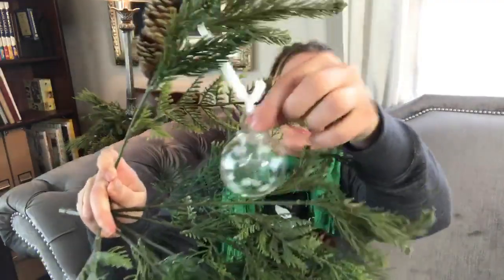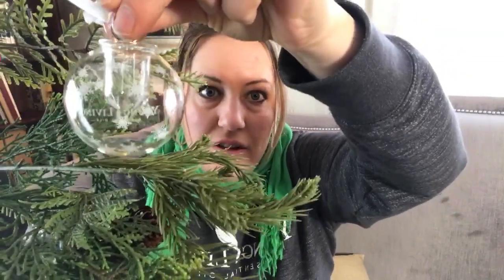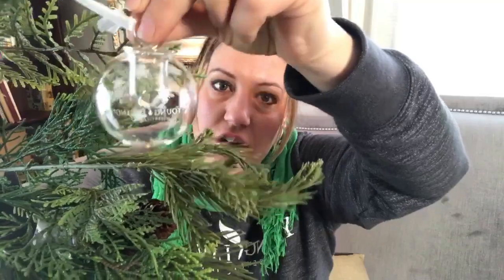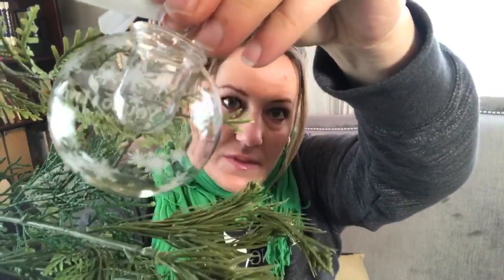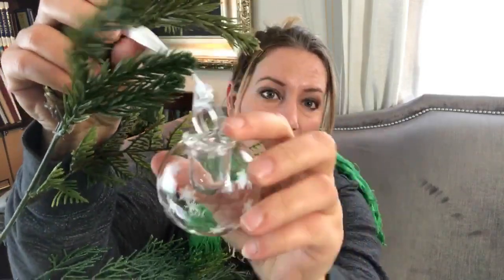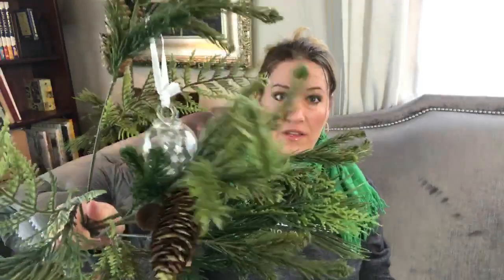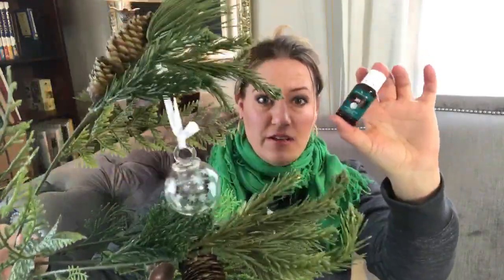*NEW* YL Tree Diffuser Ornaments benefiting the Young Living Foundation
Diffuse the aromas of Pine and Christmas Spirit throughout your home this holiday with Young Living's brand new Tree Ornament Bundles. Including 2 bottles of essential oil, plus the diffuser for under $18, this bundle makes the perfect gift for those on your list!

Plus, every purchase benefits the Young Living Foundation to help change lives and affect positive change around the world!